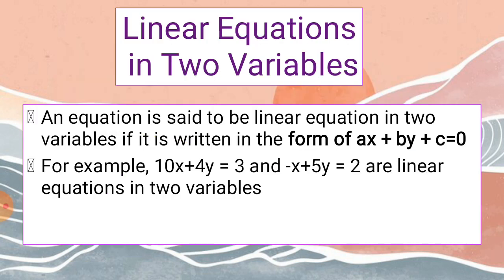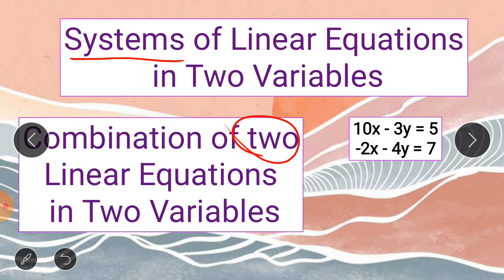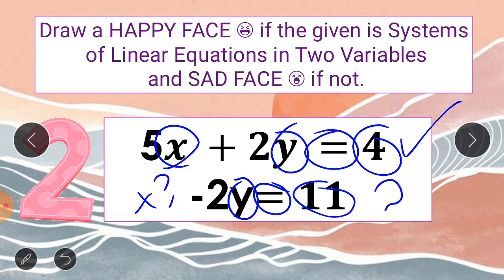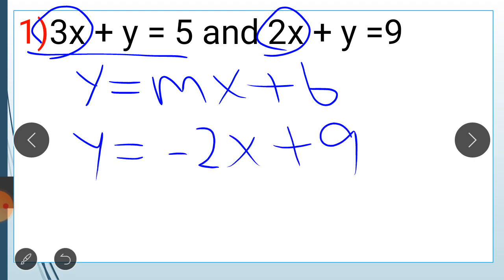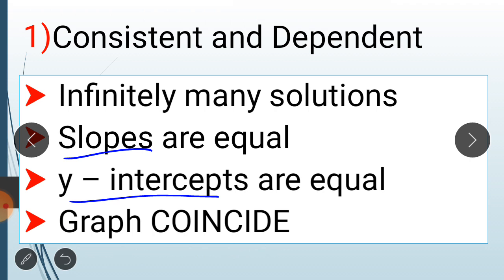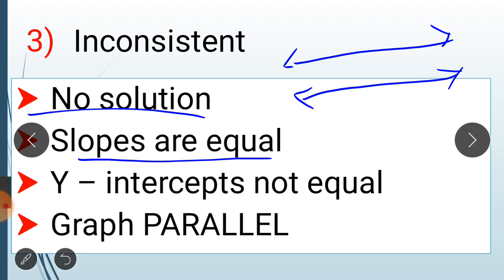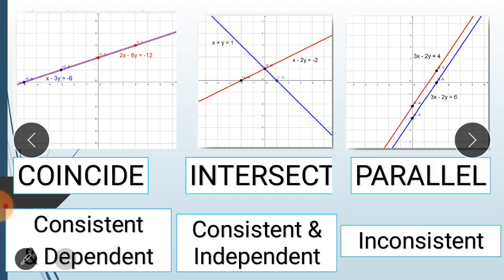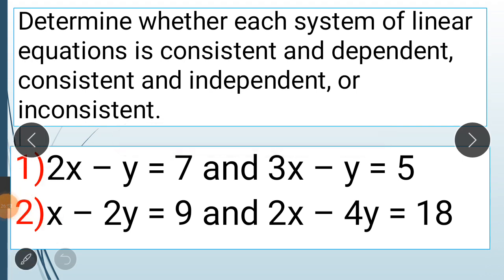Systems of Linear Equations in Two Variables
This is an enrichment kit in Systems of Linear Equations in Two Variables. It has activities and discusses the three kinds of systems of linear equations in two variables.  Just follow the intructions to maximize learnings.

The link for post assessment will be on the part 2 of this video.